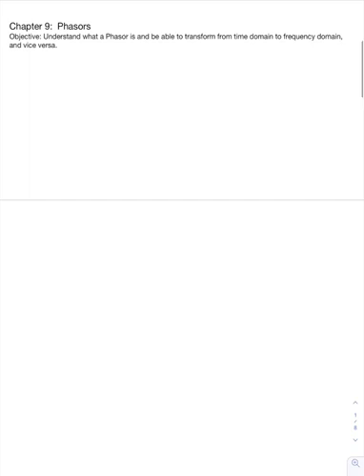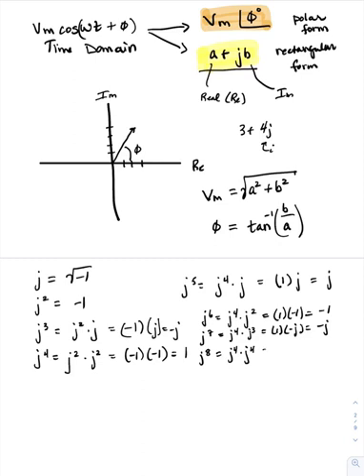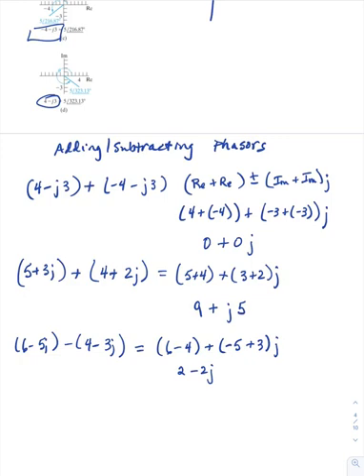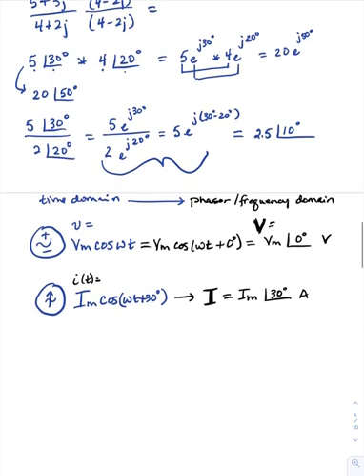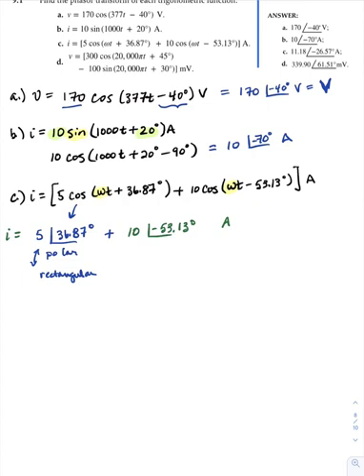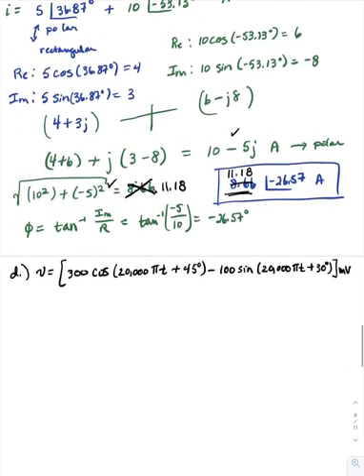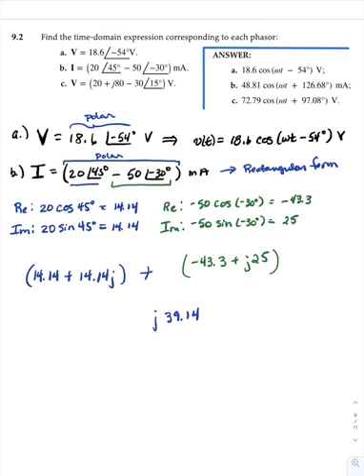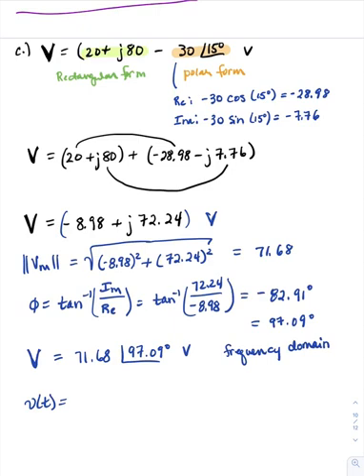Ch 9 Phasors, Converting Between Time Domain and Frequency Domain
This video introduces how to use phasors and performing mathematical functions with phasors for AC Steady State circuit analysis.  Time stamps:
00:50  What are phasors?
04:40  Review of complex numbers
11:42  Converting phasors between polar form and rectangular form
17:37  Add/Subtracting phasors - rectangular form
20:22  Multiplying/Dividing phasors - polar form
30:40  Example Problem:  Find the phasor transform of each trigonometric function
47:50  Example Problem:  Find the time-domain expression corresponding to each phasor
1:02:11  Solve circuits by converting from time domain to frequency domain, then convert the solution back to time domain